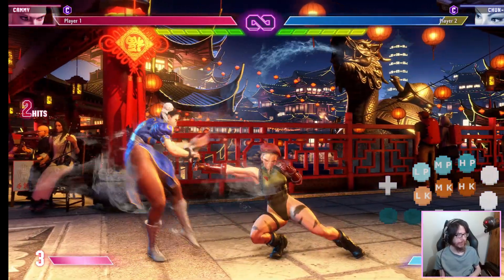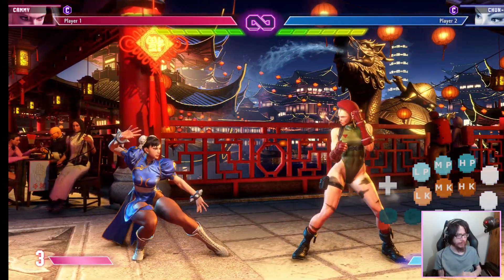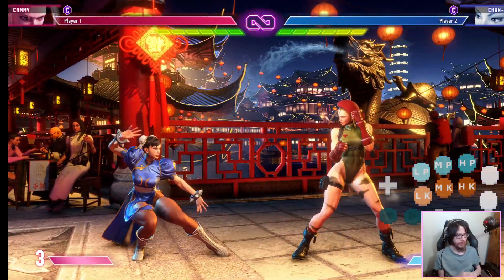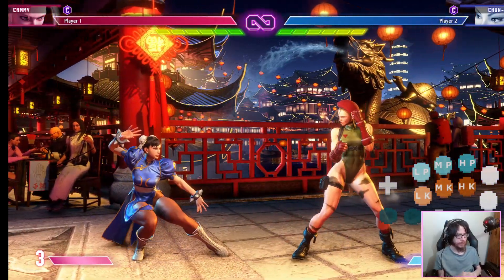A Beginners' First Steps - Street Fighter 6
Taken from my stream on 6/4/23.
Step 0: Be able to do a Super (or any singular attack your character has) whenever you want to do it, using Classic Controls.
Step 1: Be able to successfully counter Drive Impact on reaction 100% of the time.
Step 2: Confirming and optimizing combos. It's up to you how far you want to push your hit-confirm reactions and combo optimization.